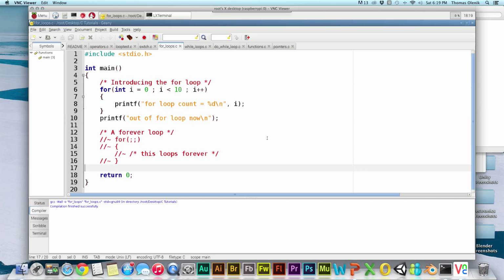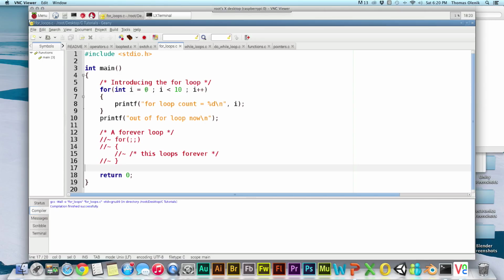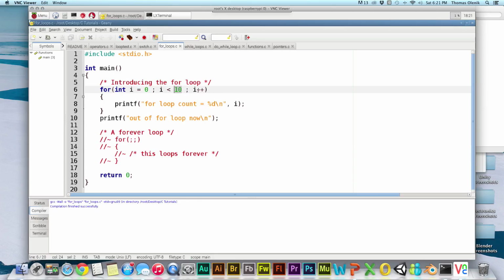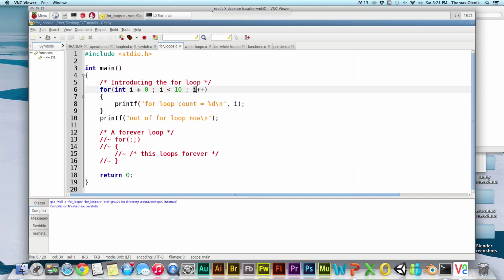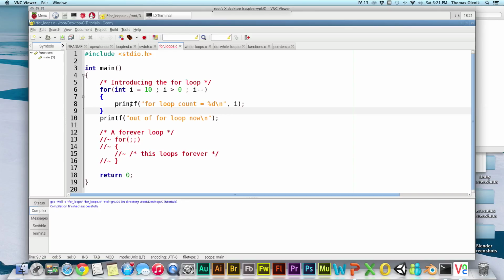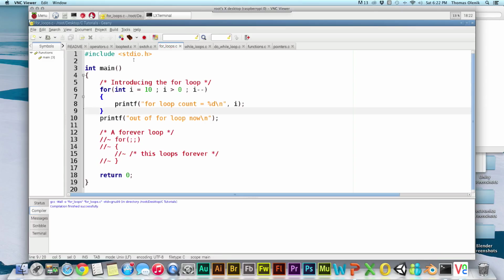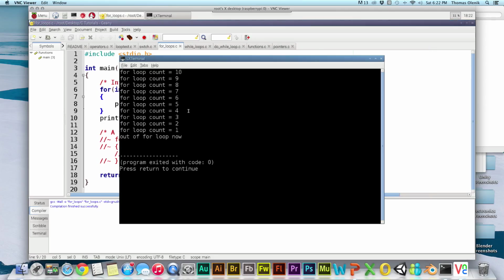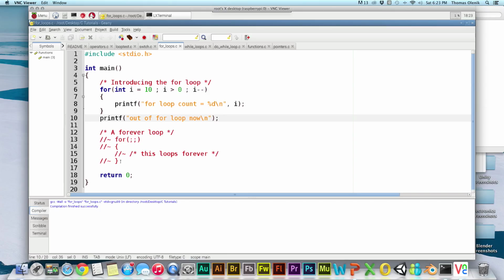Learn C Programming on Raspberry Pi 14 for loops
The for loop is introduced including infinite loops. For loops are an essential part of the C programming language as well as other languages such as C++ and Java for controlling flow of a program.